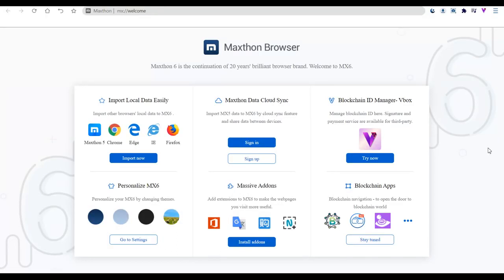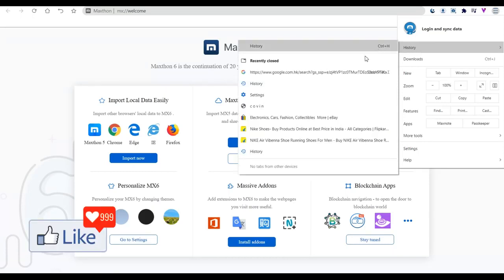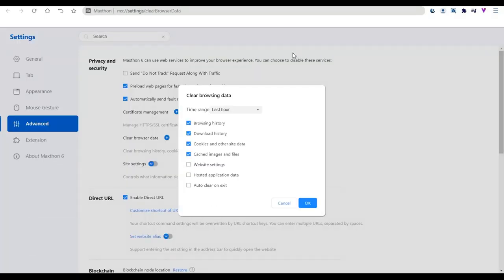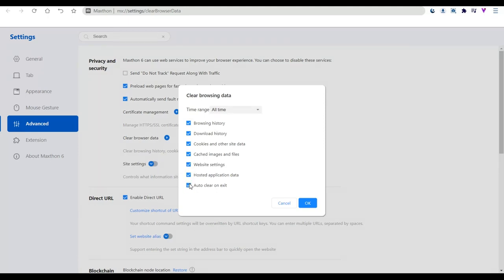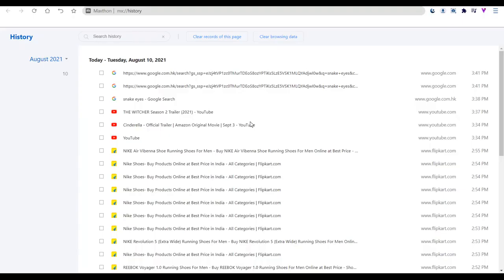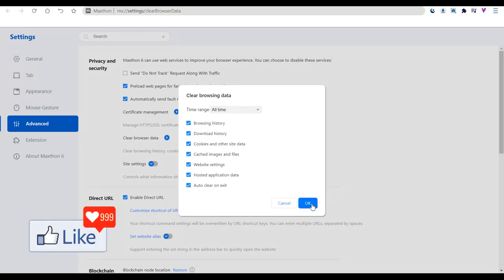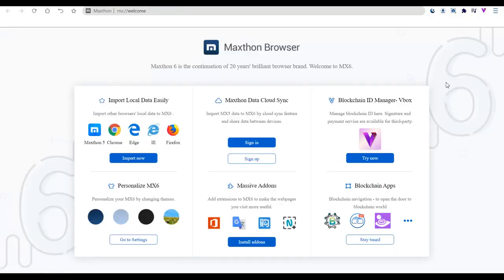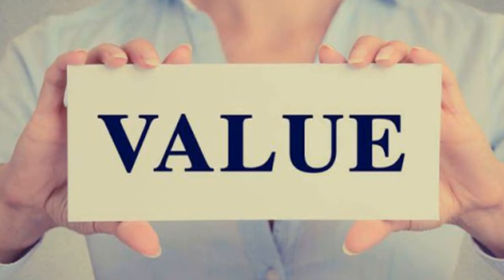How To Clear/ Delete Browsing History For The Maxthon Browser | Clear Cookie/Cache For Maxthon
✔ In the video for today I am showing you How To Clear/ Delete Browsing History For The Maxthon Browser | Clear Cookie/Cache For Maxthon | Two Simple, Quick & Easy Methods. This is the easiest way to clear all history to boost your browser's performance to the utmost.
If your browser is slow or crashes frequently, its mostly because of the fact that your browser history is huge. The video for today could probably assist you.

Cheers!!!
Ken
Team CYGNATECH